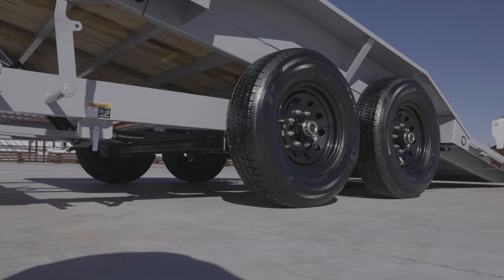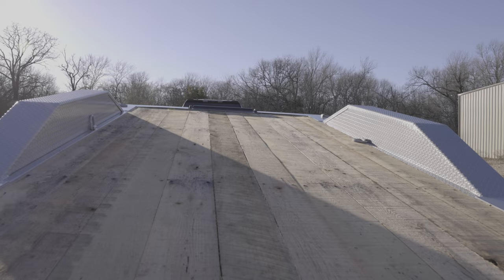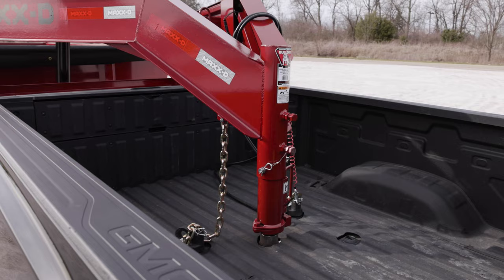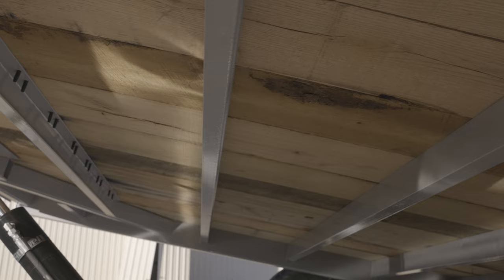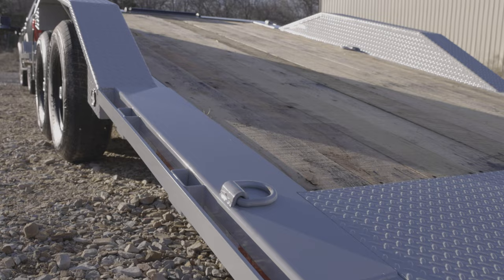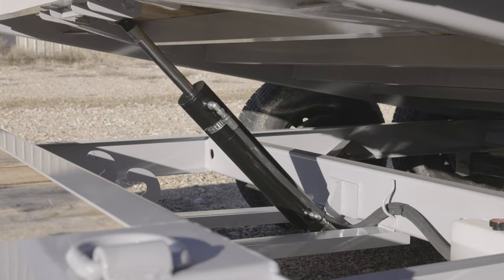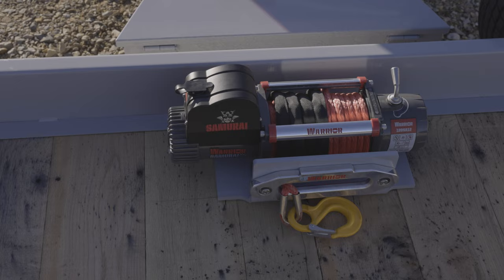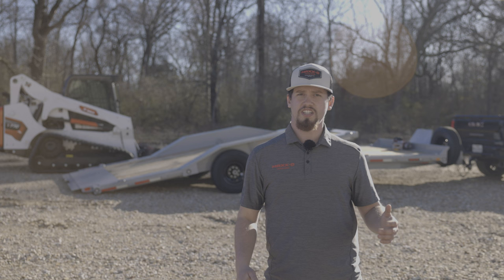G6X - 14K Gravity Equipment Tilt Trailer | MAXX-D 2023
The G6X Gravity Equipment Tilt Trailer is a 14,000 lb rated trailer is a gravity operated tilt that makes loading and hauling cars and equipment simple. The G6X comes in lengths of 20’ to 24’, and has a full 83” of floor between the fenders so you can load vehicles and other wide equipment without fender-damage.